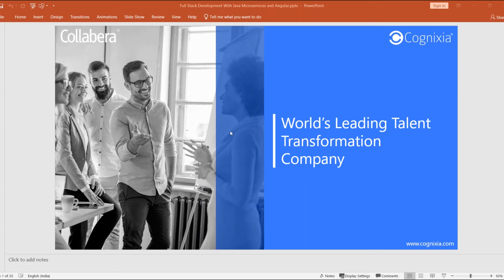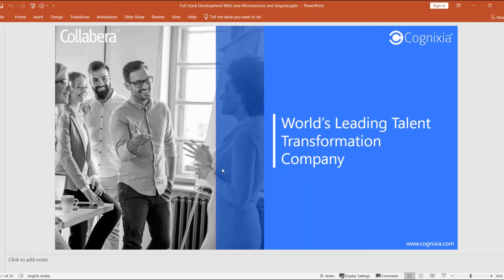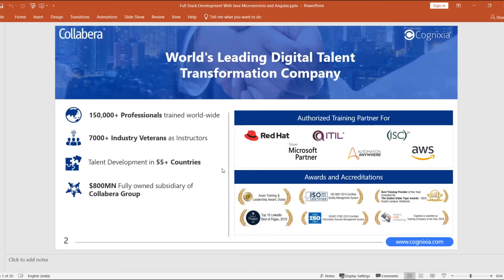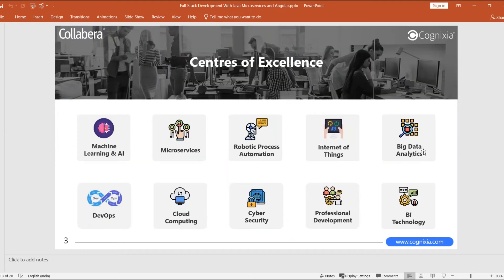Full stack development with Java Microservices & Angular | Webinar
The webinar will cover:

   1. Scope of full stack development in the software industry
   2. Components of full stack development
   3. The microservices architecture
   4. Developing microservices with Spring Boot
   5. Understanding Spring Cloud modules
   6. Coordinating microservices
   7. Microservices with domain-driven design
   8. Developing single-page applications using Angular
   9. Preview of a minimalistic end-to-end full stack application